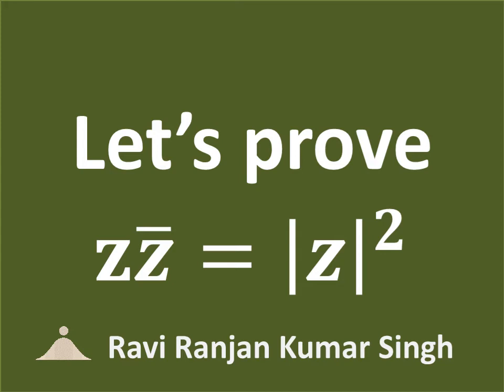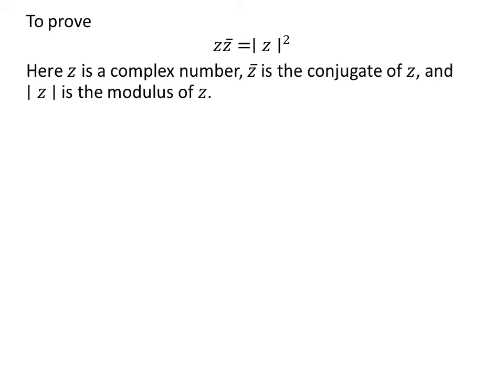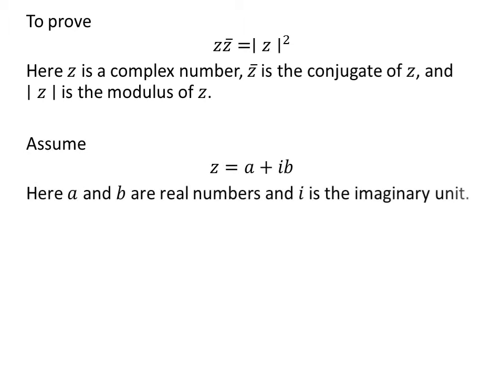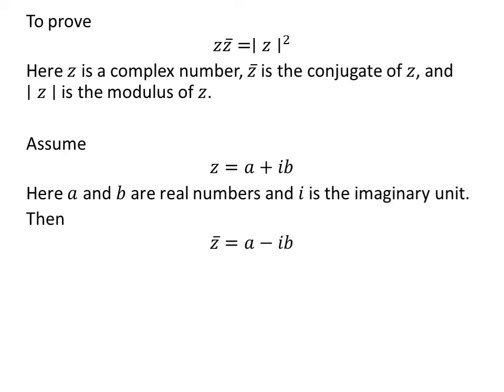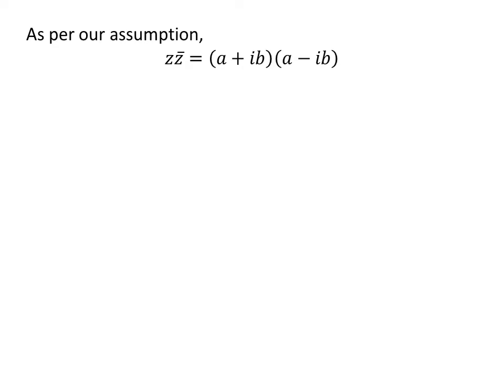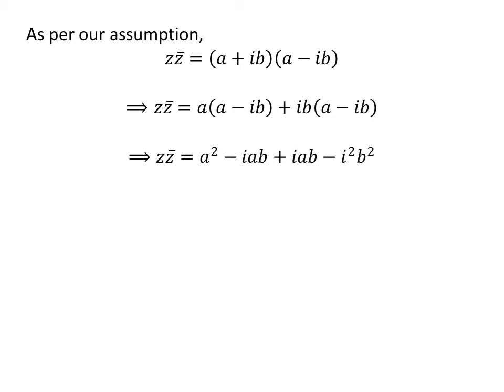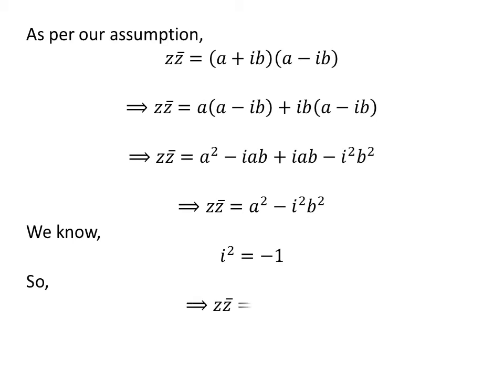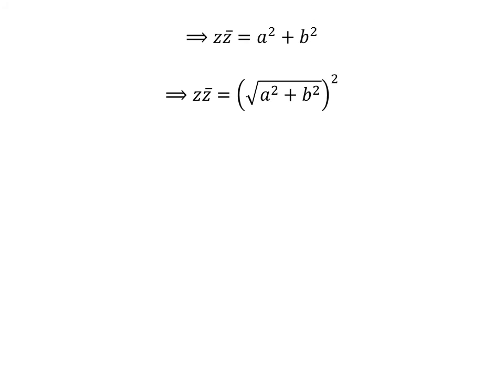To prove z*conjugate(z) =|^2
In this video, we will learn to prove z*conjugate(z) = |z|^2.

Other topics of this video are:
Proof of z*conjugate(z) = |z|^2
What is the value of z*conjugate(z)
What is z * z conjugate